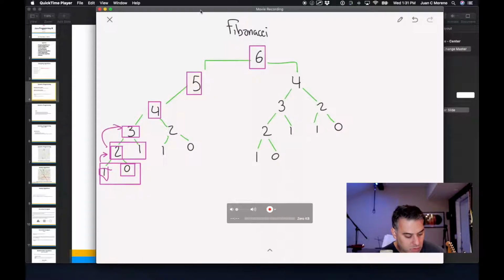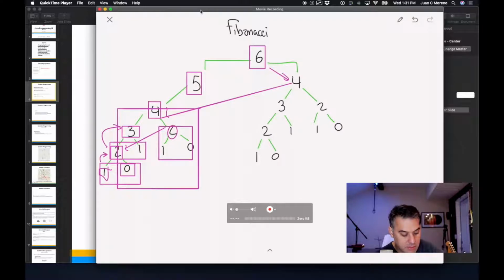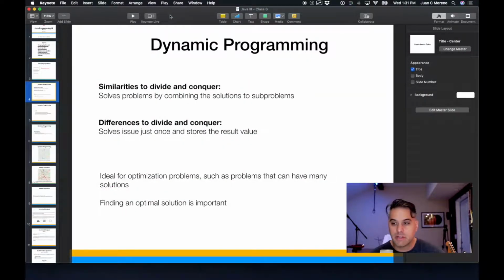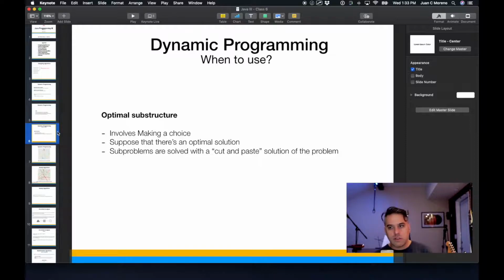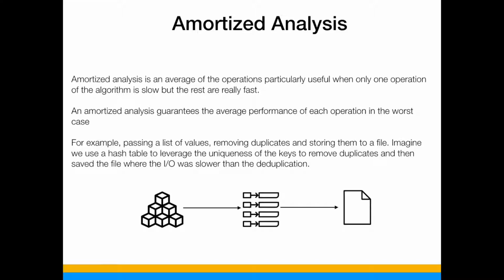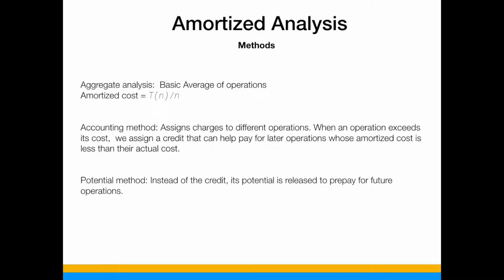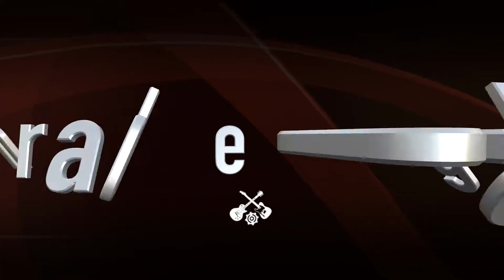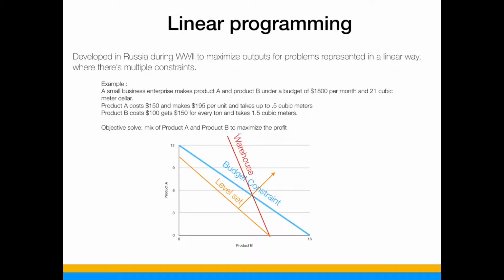Java 3 - Algorithms 2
Designing Algorithms
Dynamic Programming
Greedy Algorithms
Amortized Analysis
Multiprocessing algorithms
Linear Programming
Approximation algorithms
Exercises